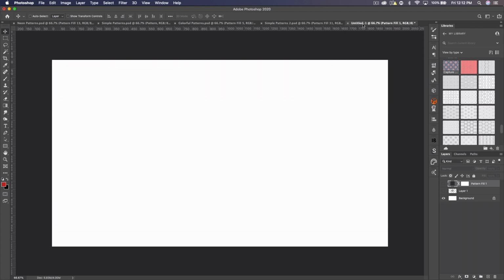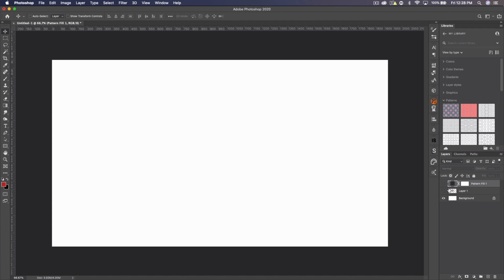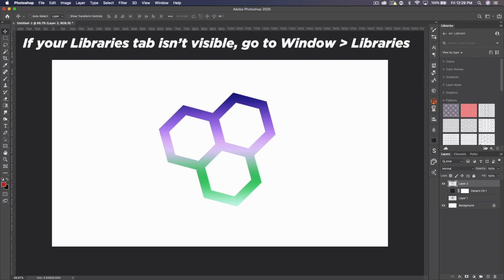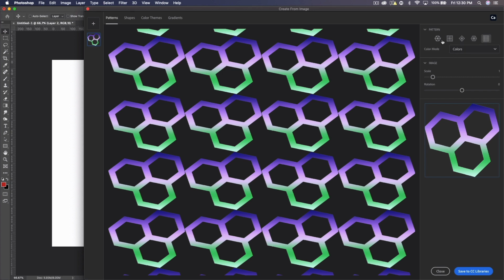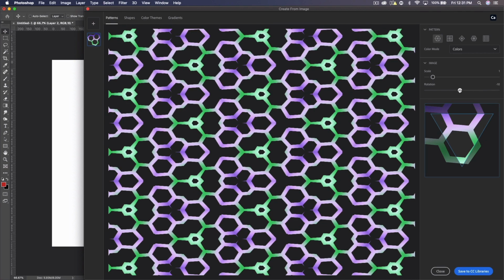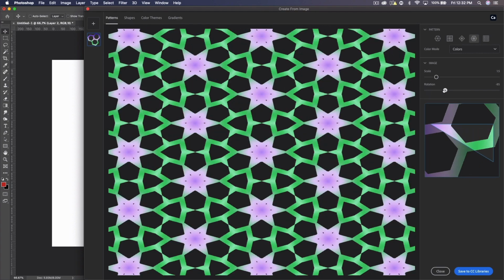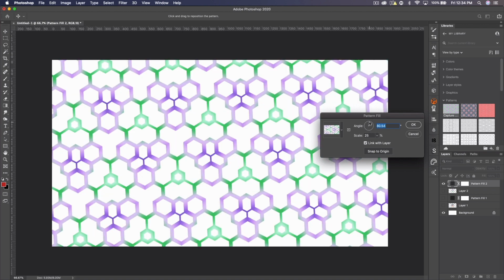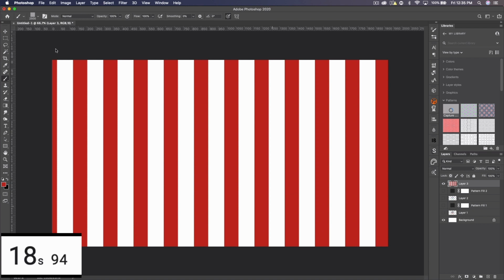Photoshop Tutorial: 1-Minute Seamless Patterns by Qehzy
Learn how to create super quick patterns in Photoshop CC.

*Important Links*

Get my Everything Pack, which features everything in my store at a discounted price!